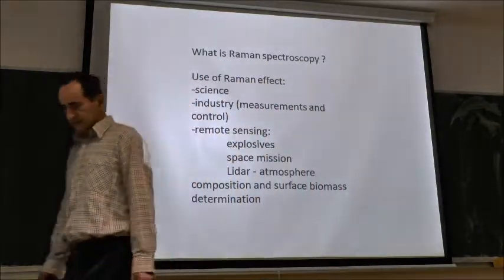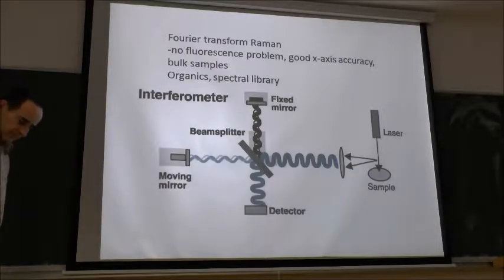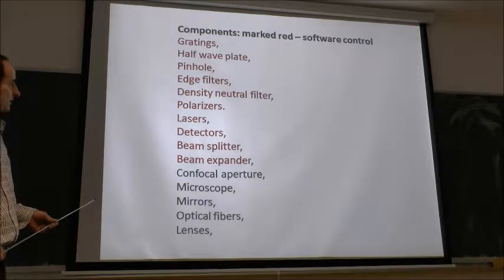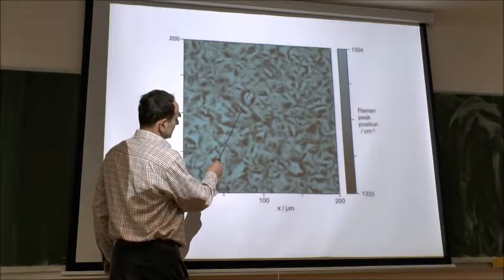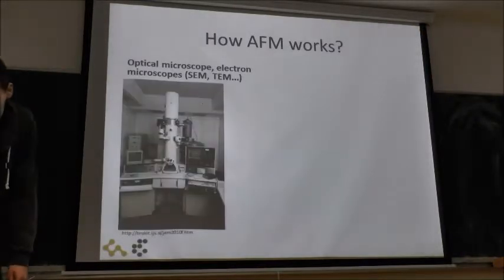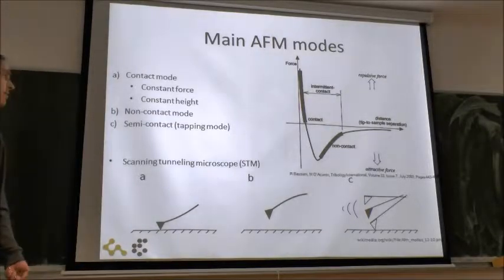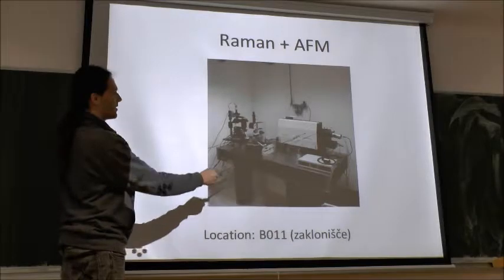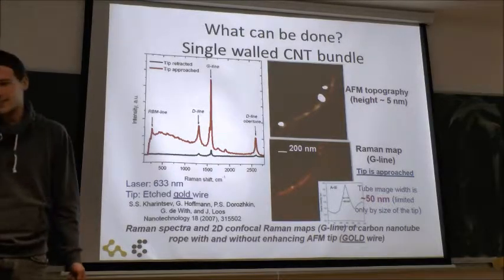Jesih_Borovsak_Raman_